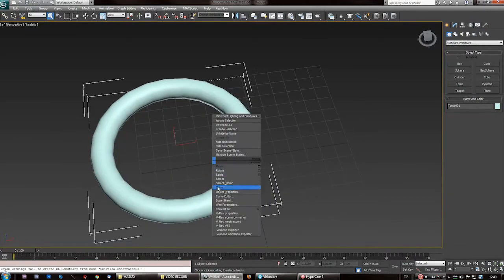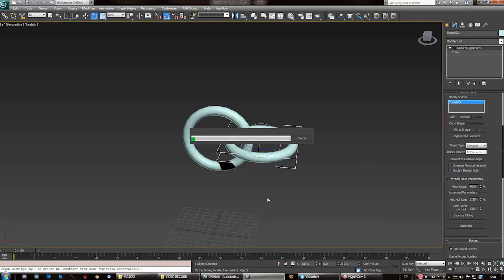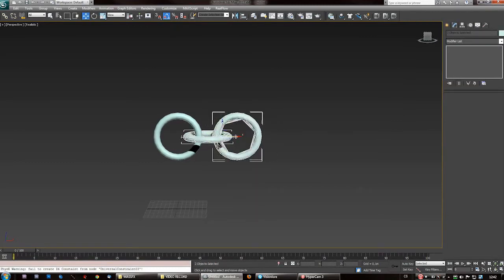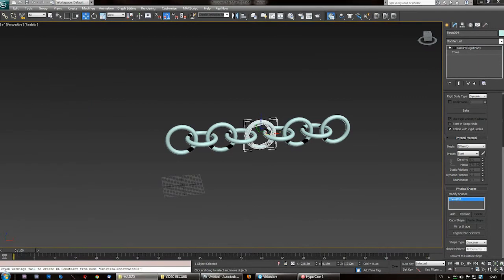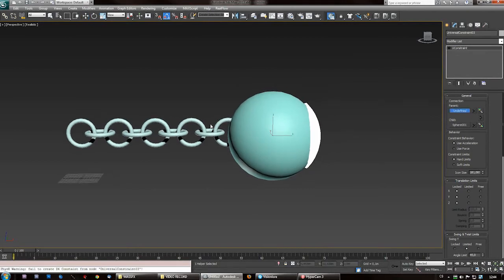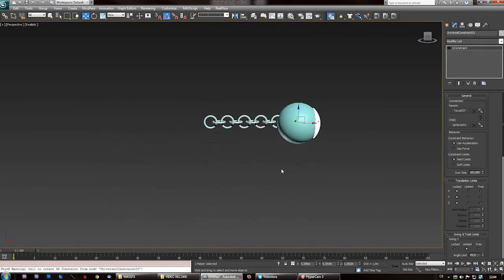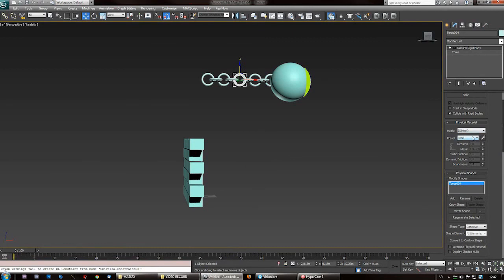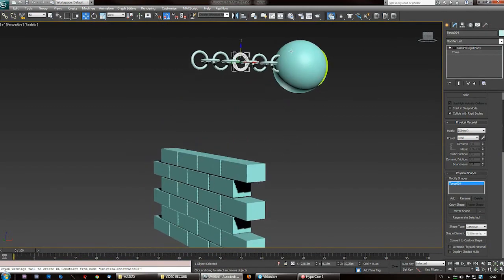Mass FX, 3ds Max 2013 TUTORIAL - Ball and Chain Complex Rigid Body Constraint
check our vids for kids in 3d playlist video is in category: MassFX /playlist?list=PLYU8mdMX_IronUhBIwDuWFgIjVMfuaOtK All categories for 3D Studio Max: ...

Just a quick tutorial showing how you can use dynamic constraints with Massfx for chains etc.

In this tip video for 3ds max, we'll talk a little bit about constraint in MassFX. It will be just a ...

In this tutorial, Brian Bradley compares concave and convex meshes and explores the limitations of each shape type in MassFX.

check our vids for kids in 3d playlist /playlist?list=PLXYx4Y96ZrjTjjpzpnJUnanX83Jzd8_iH.